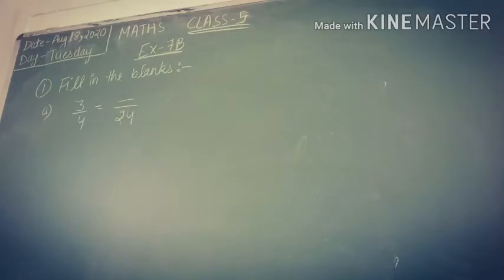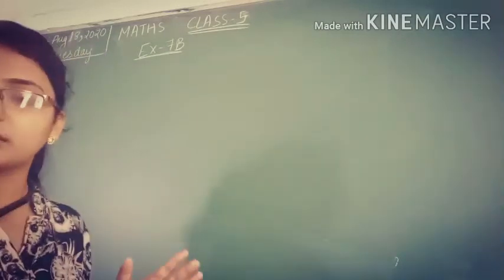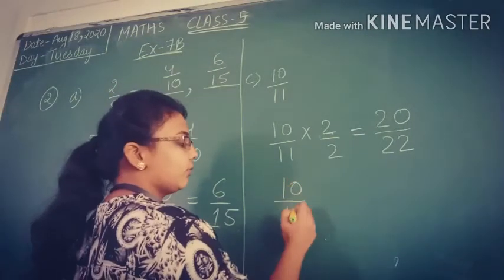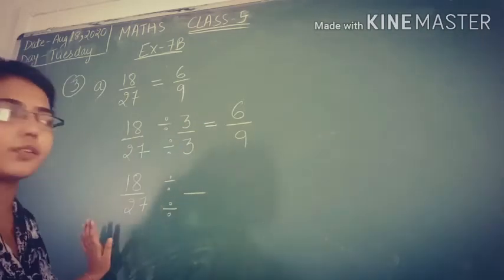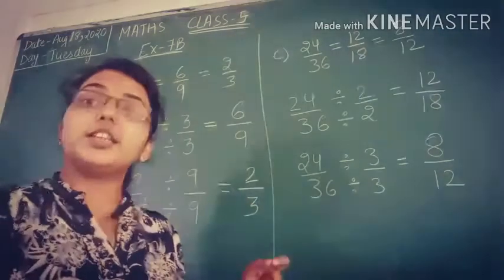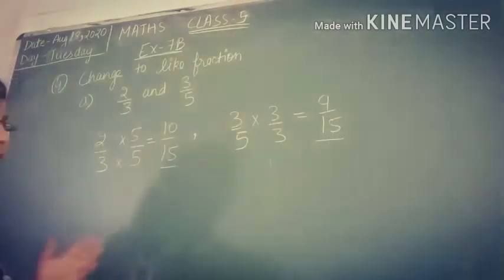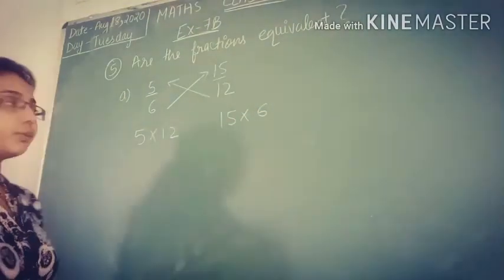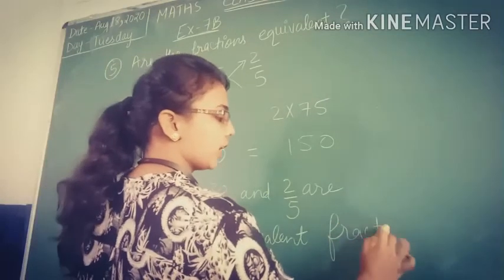Class5 Unit7 Ex -7B(part -i)